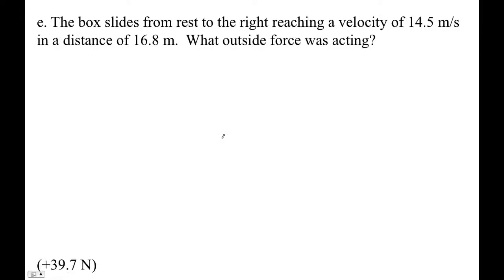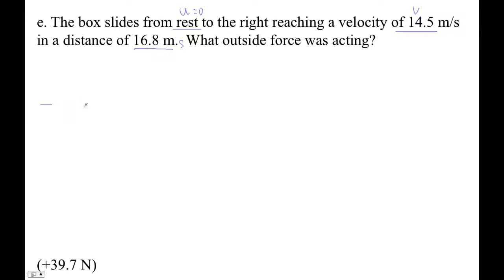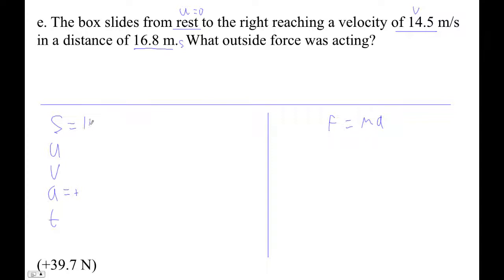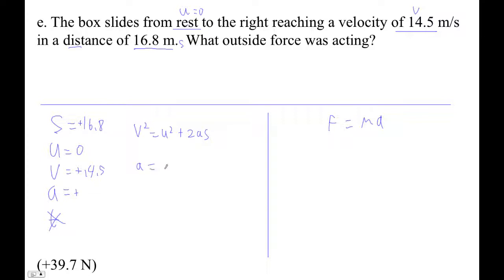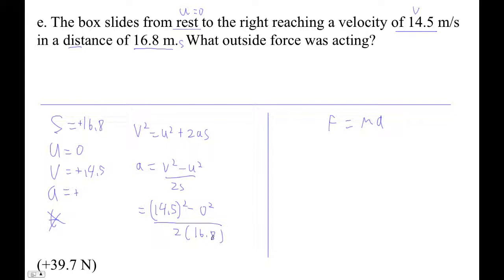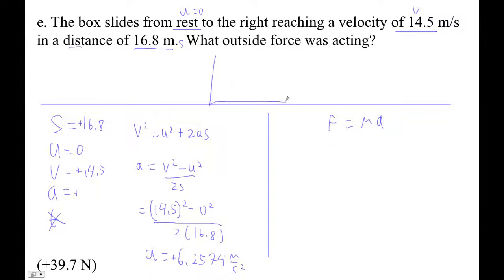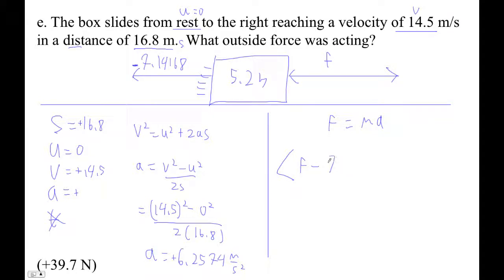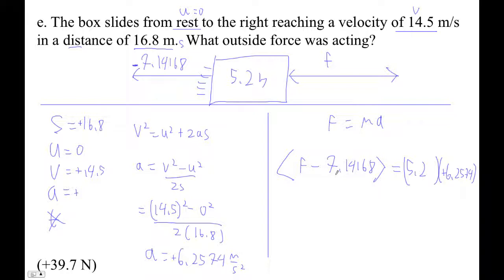HTP04G FA4 3 Ex#1 Part #5